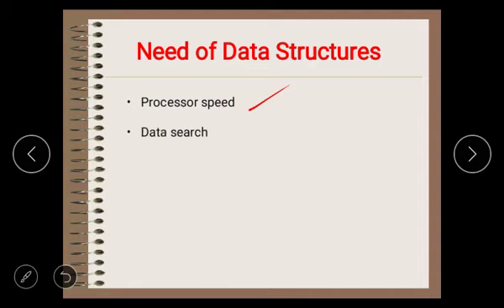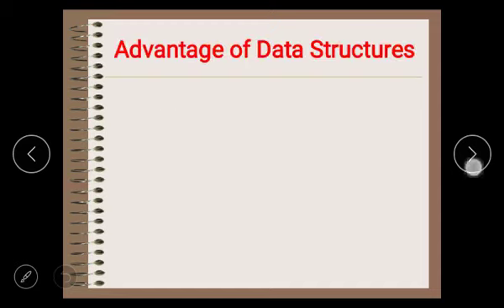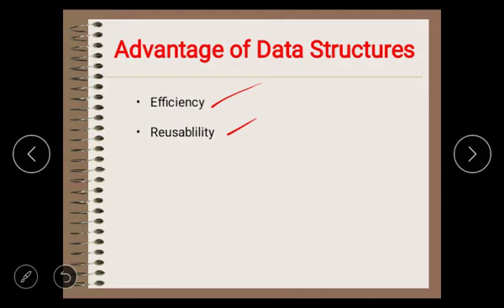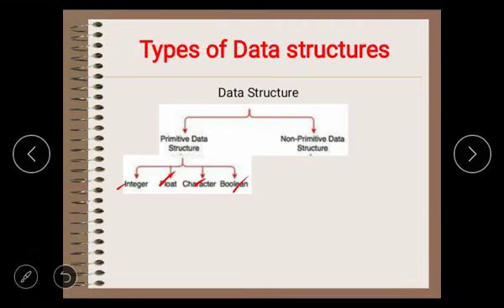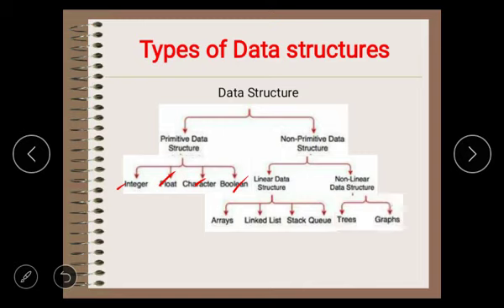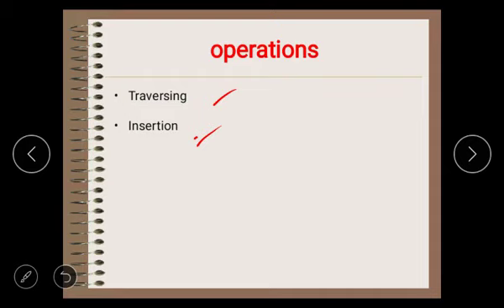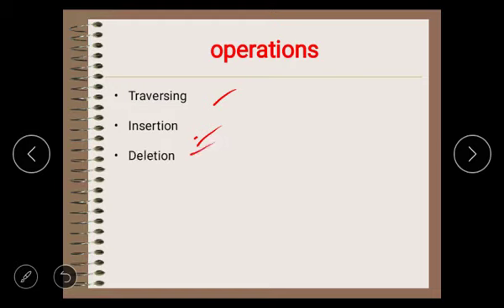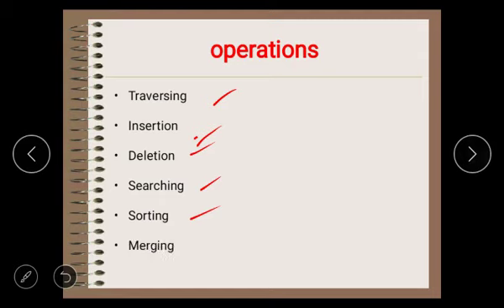1.Introduction to DS through C